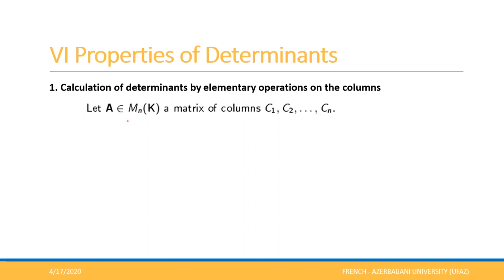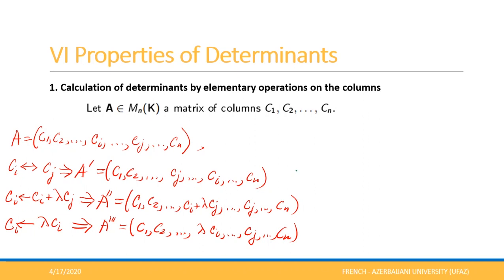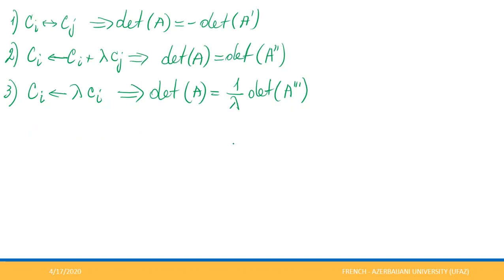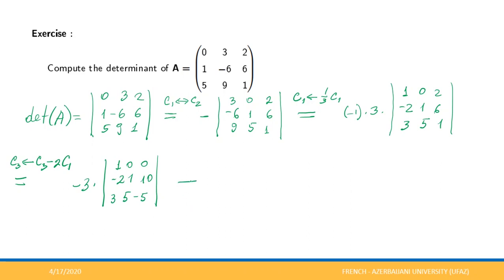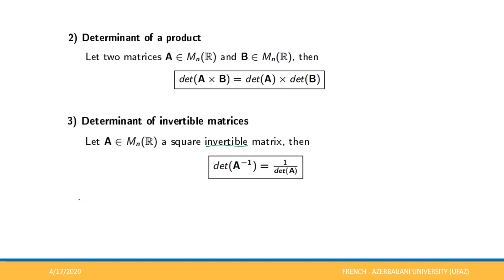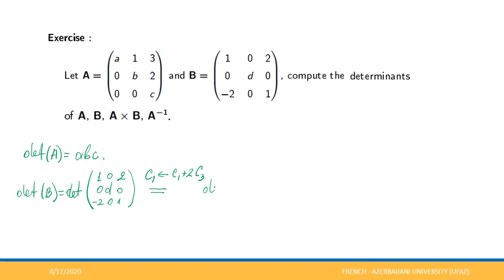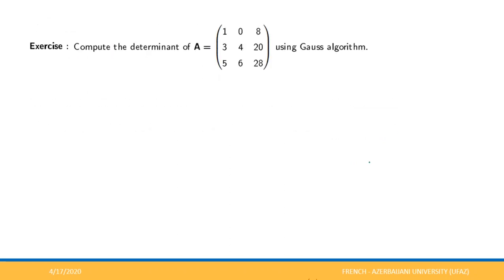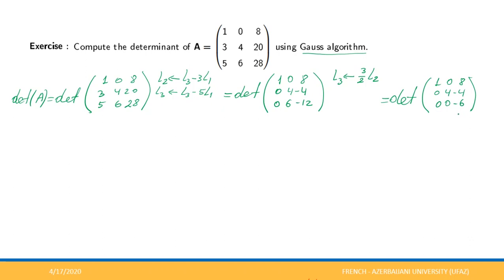Lecture 4. Properties of Determinants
Properties of Determinants, Determinants of Products,  İnverses and Transposes of Matrices